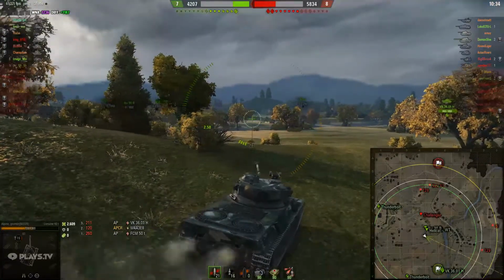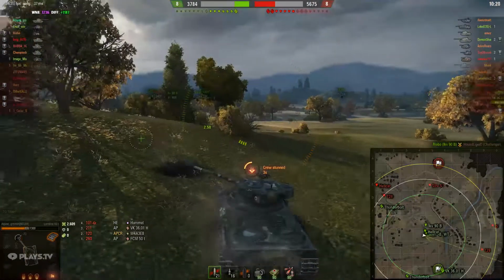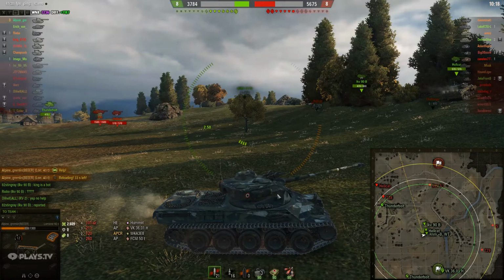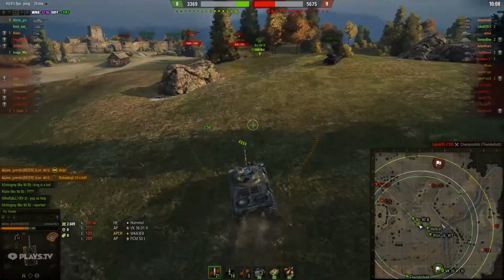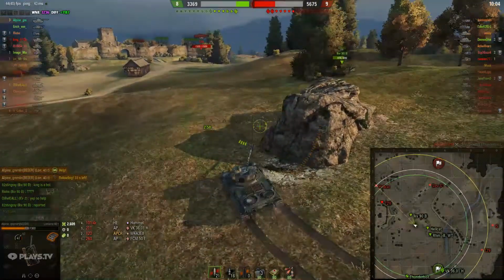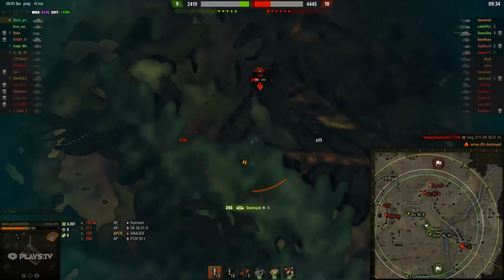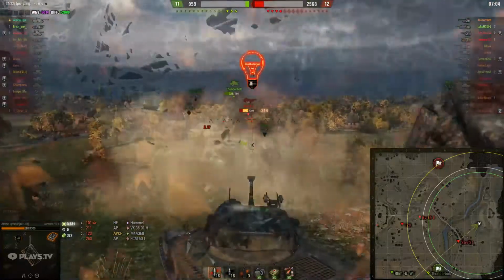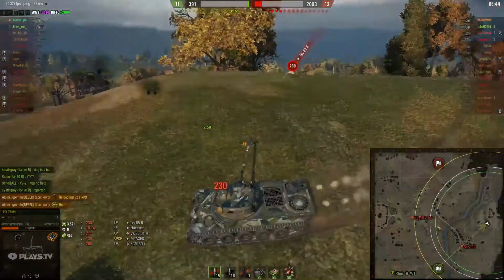World of Tanks Commentary: Lorraine 40t-- Divide and Conquer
A very close game I had on Redshire this weekend in my Lorraine 40t; tier 9 French medium tank. Winning a close game like this is about working with the allies you have left in order to spread out incoming damage and maxmize your damage potential.

Please forgive the lag at some points and my mic (mic is shitting the bed)!